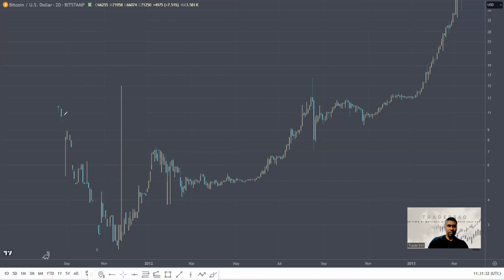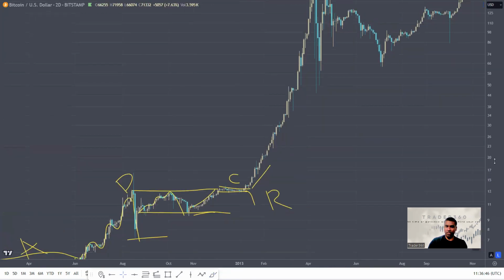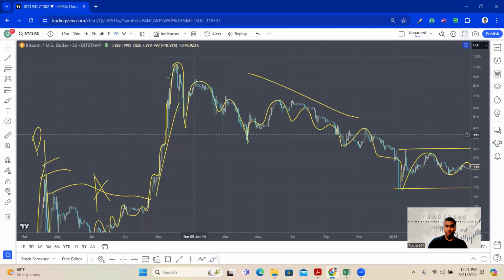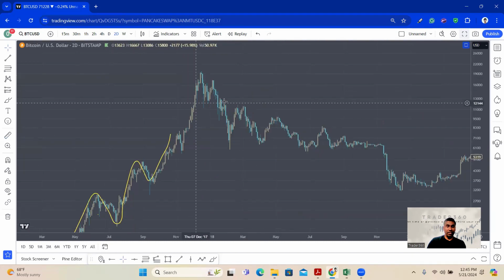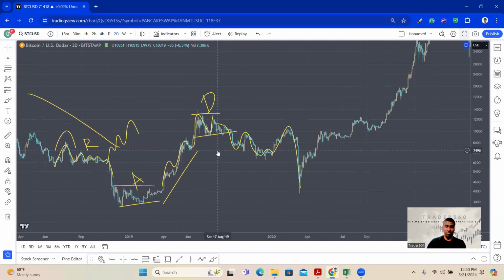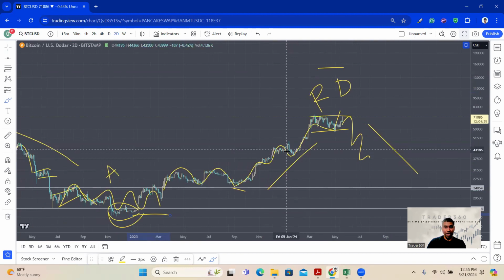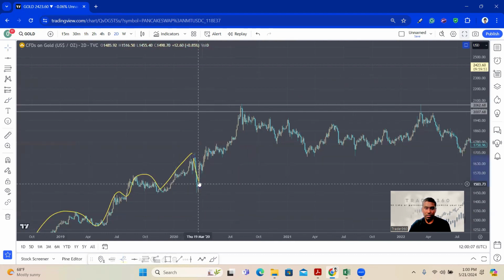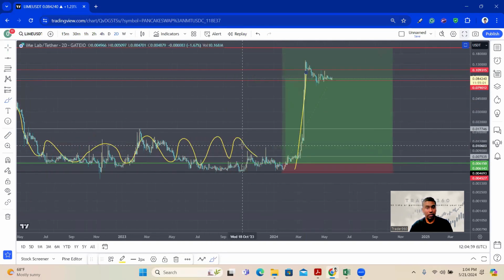Technical analysis made easy basic concepts part 2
Technical analysis made easy basic concepts part 2 explains, how crypto currencies prices move in trends, ranges, accumulation and distribution stages of a trend are explained in great detail with BTC chart.